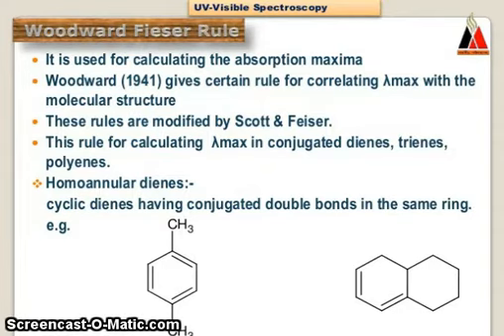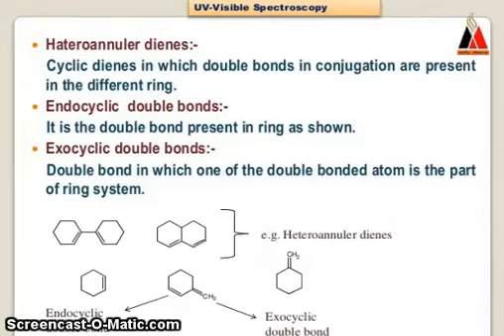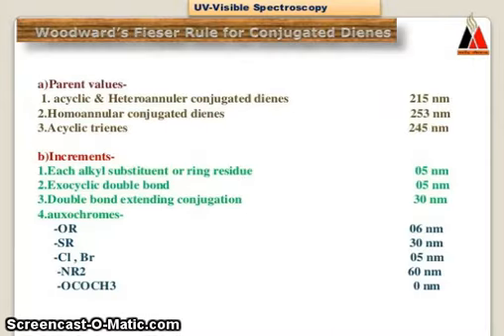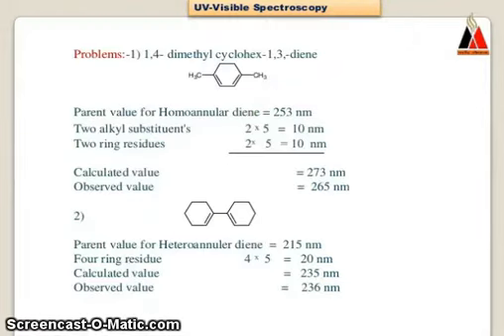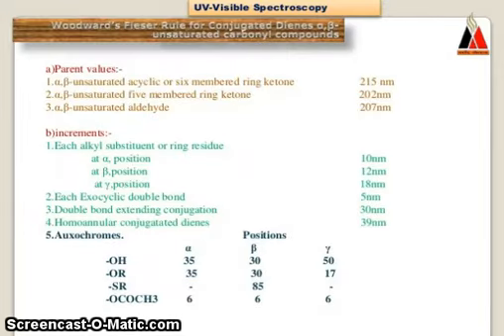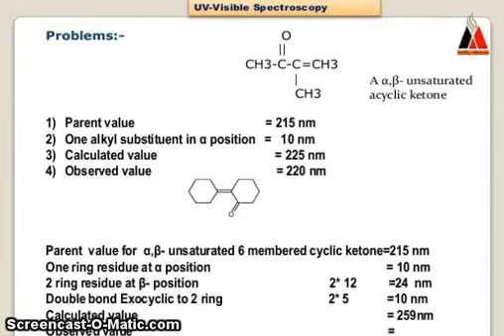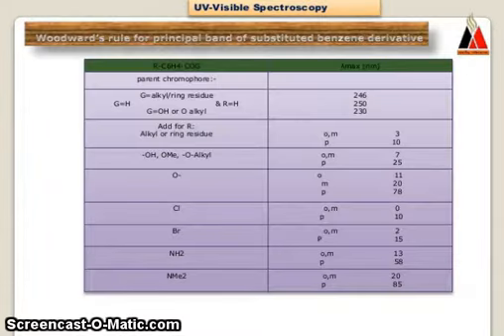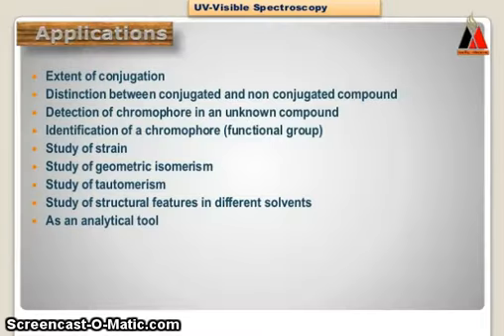Woodward Fieser Rule